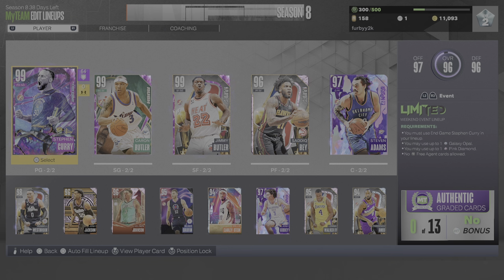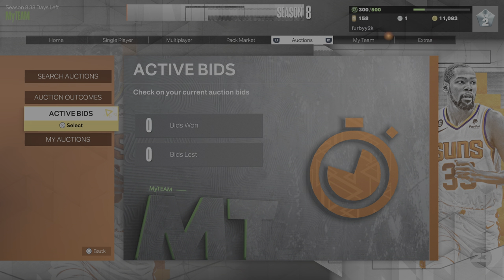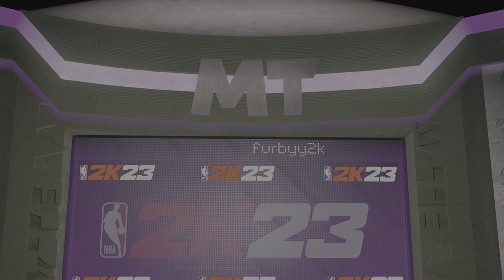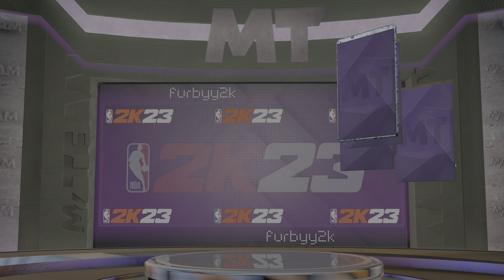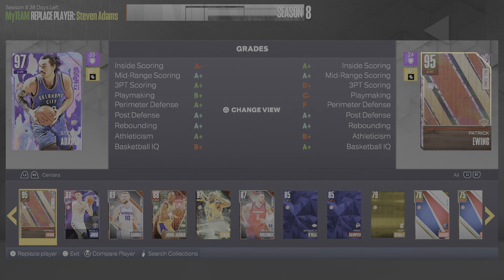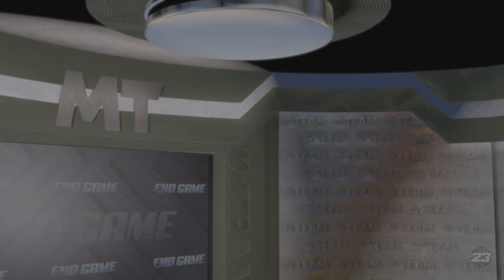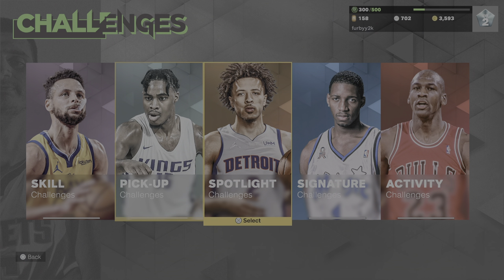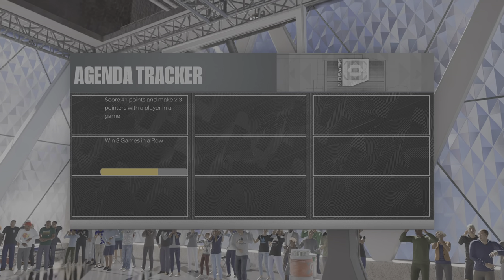NBA 2k23 No Money Spent Final Episode!!!